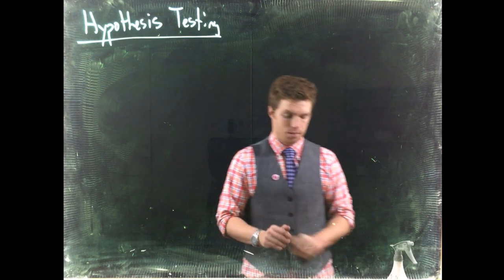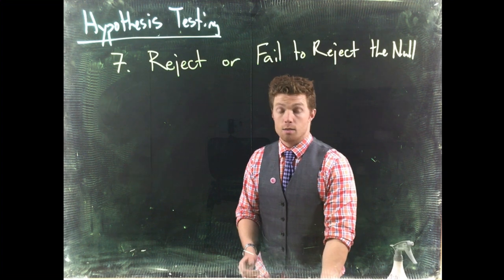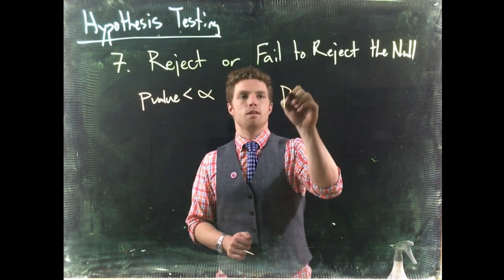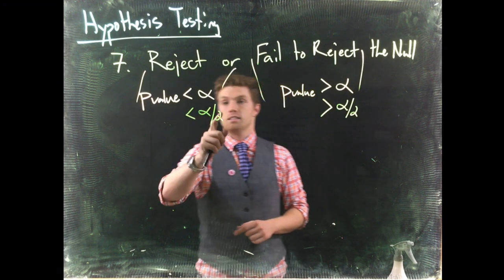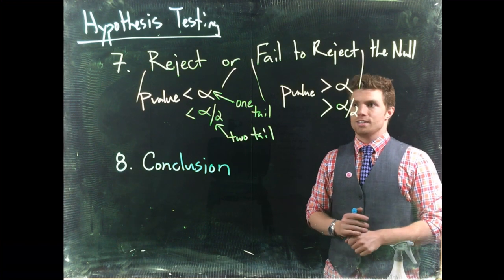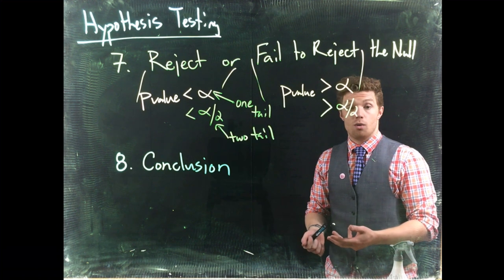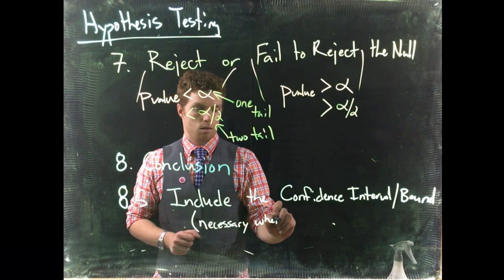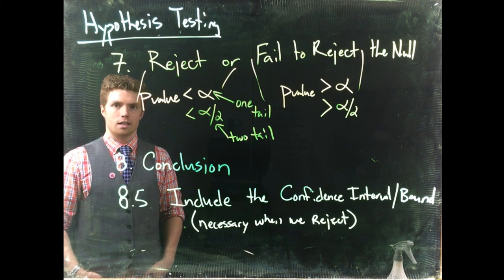HypothesisTesting: Steps (Part3)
This video is about HypothesisTesting: Steps(Part3)